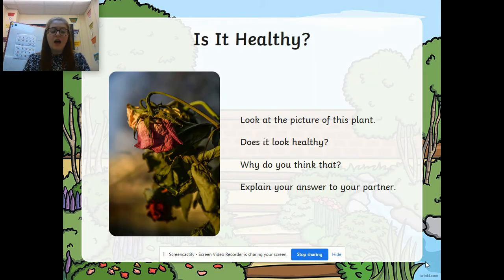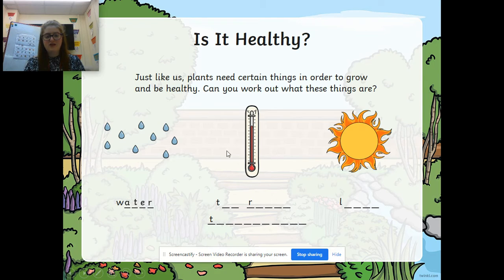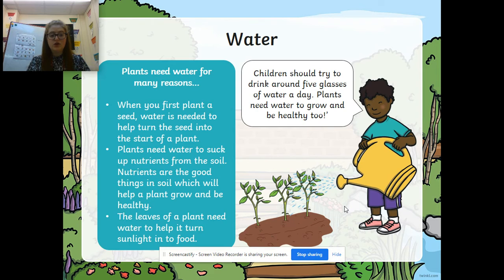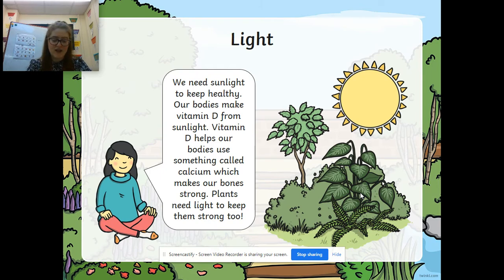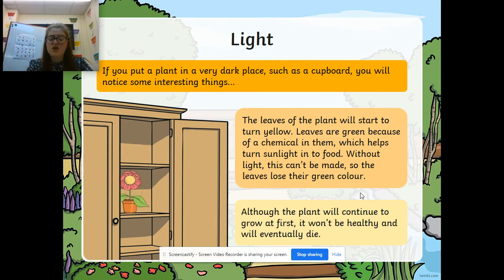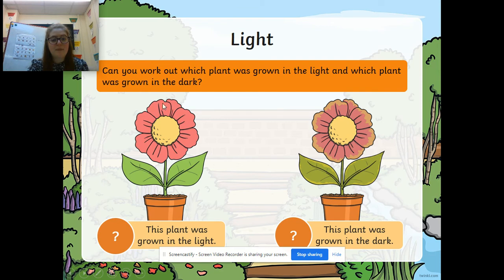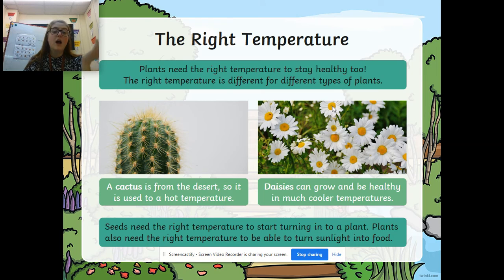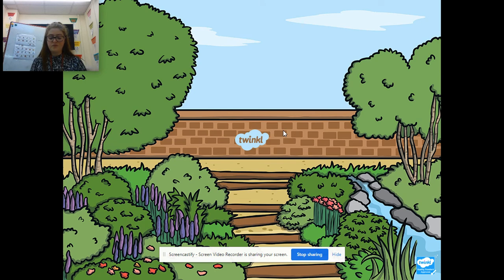Y1 Science Tues 2nd March